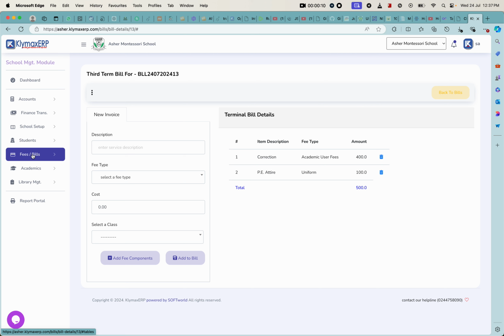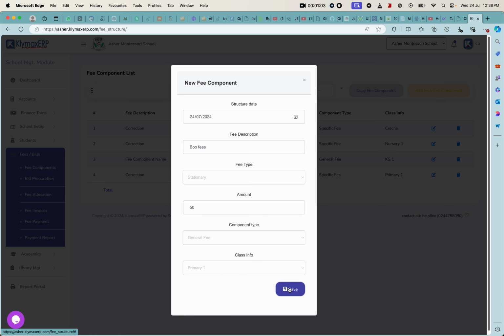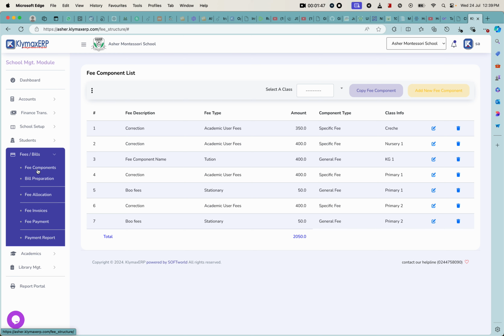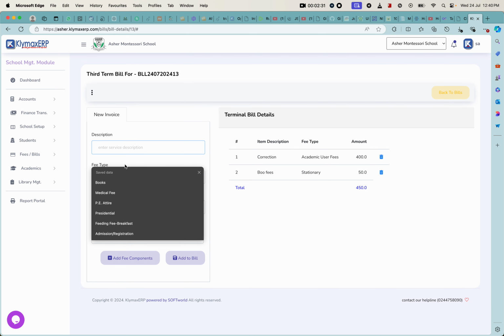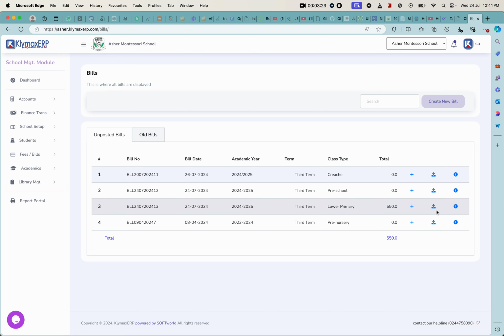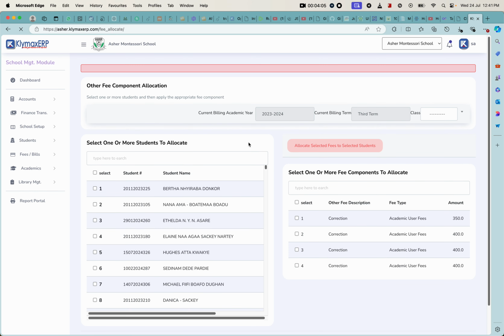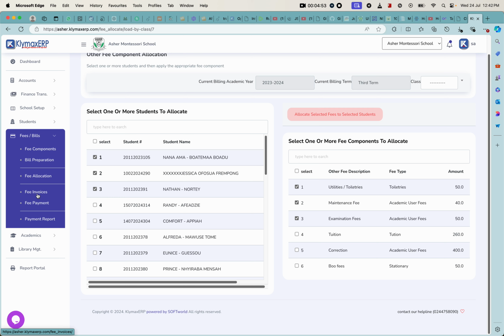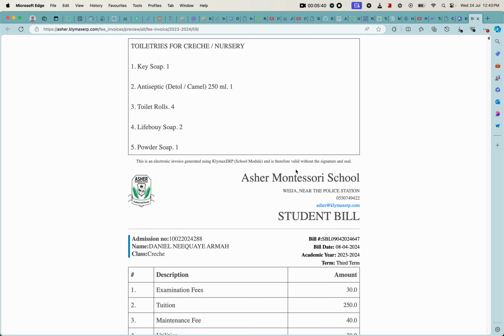KlymaxERP | Bill Preparation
This video explains how to prepare Bills and print Bills for students